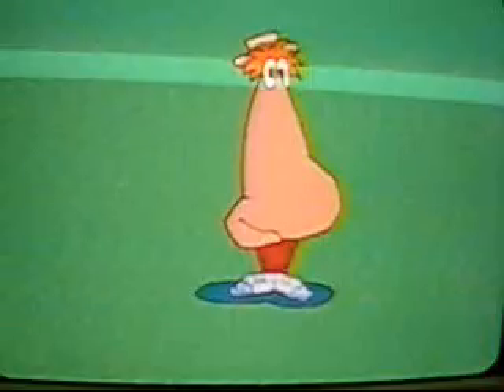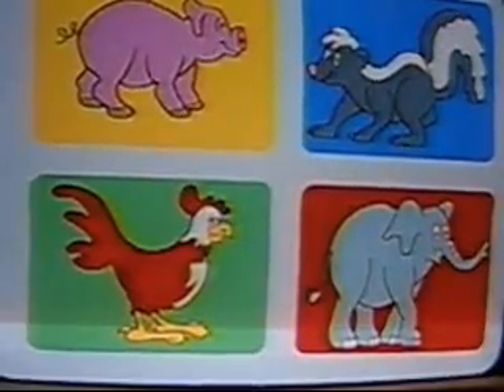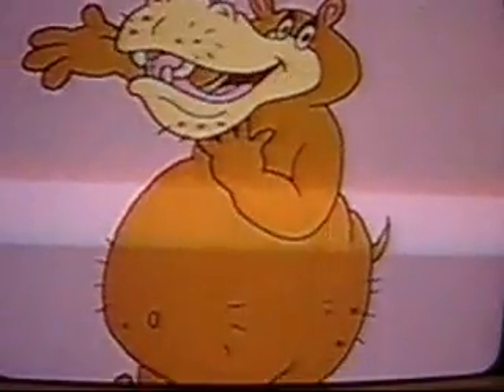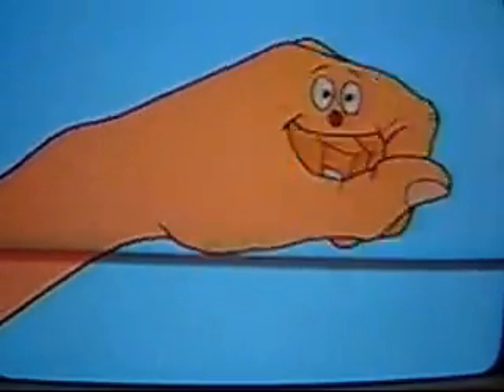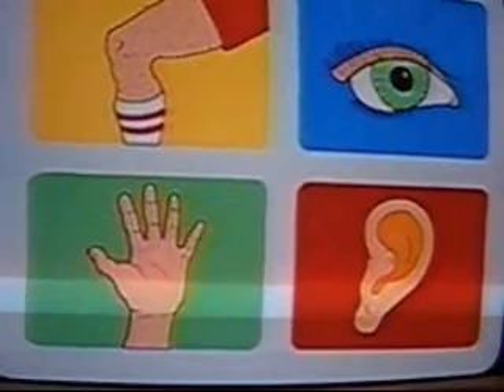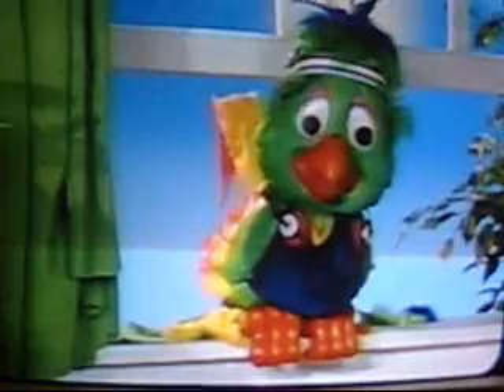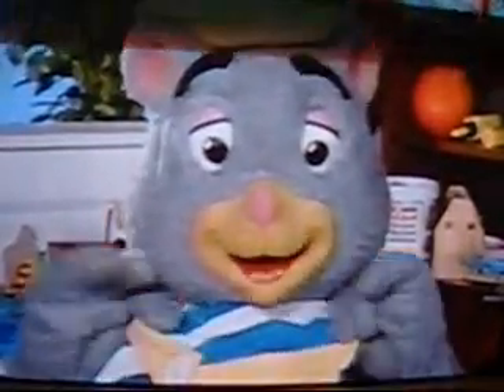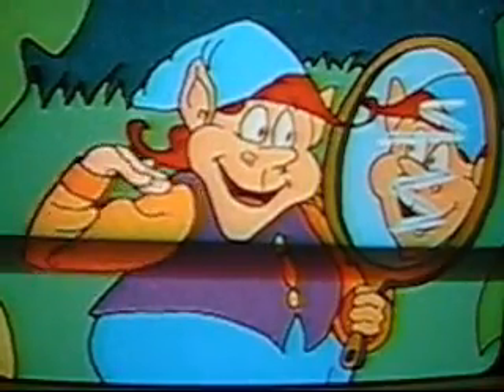videosmarts-all about me: part2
Another old show- I realized this is the only videosmarts not on youtube! and seeing as I owned it and it was one of my favorites i decided to pick up my step dads camera and reacord it for you all! so im sorry about the crappy quality theres not much else I could do =3